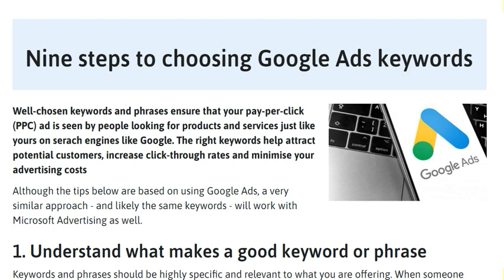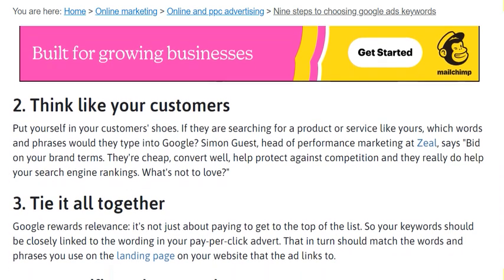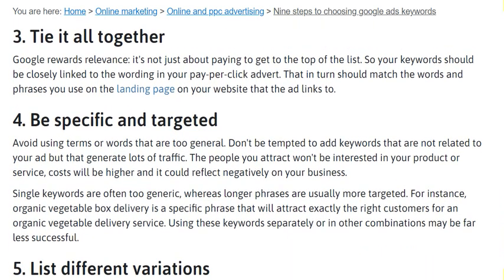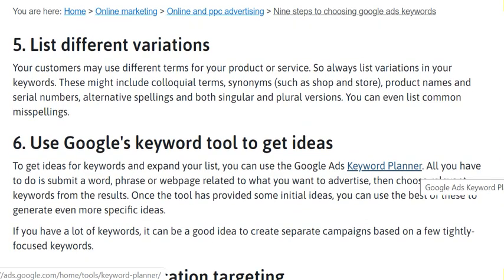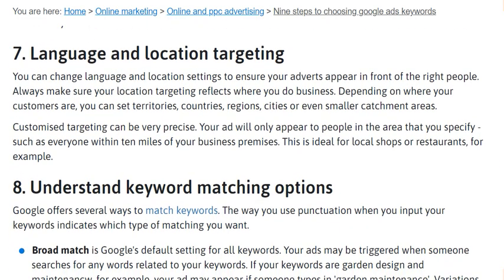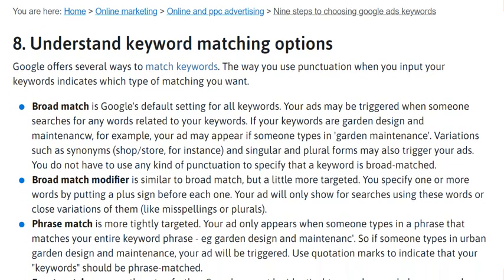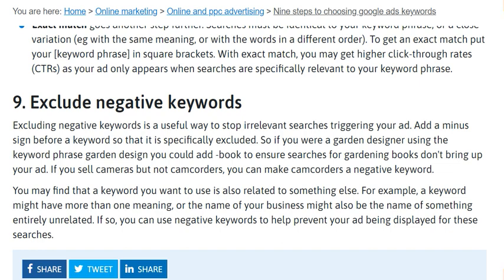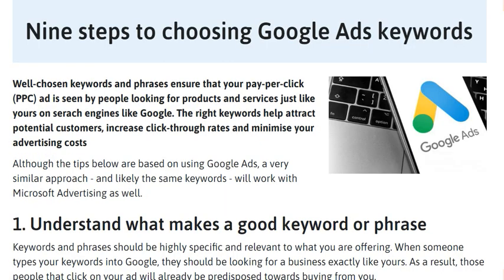9 steps to choosing Google Ads keywords | google adwords keyword search | google seo keyword tool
If you want to make money online. Join us to get help in your every step on your way of success.